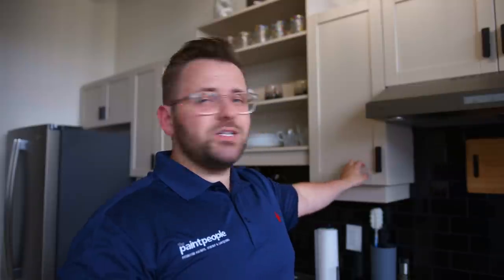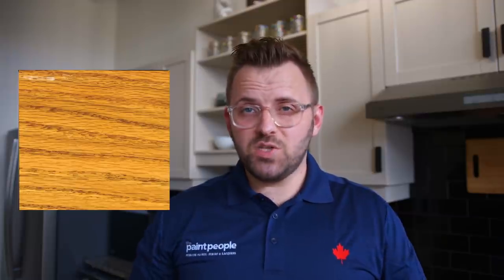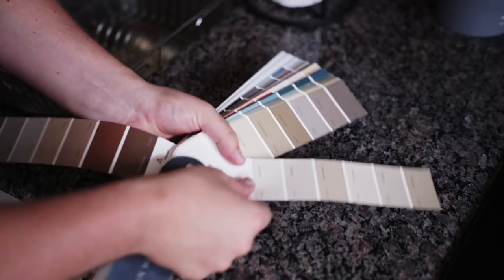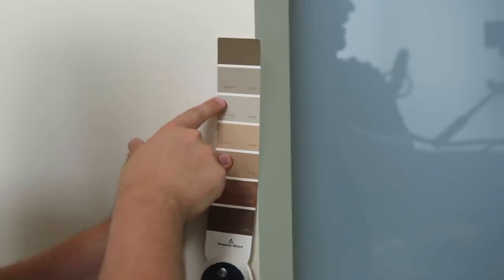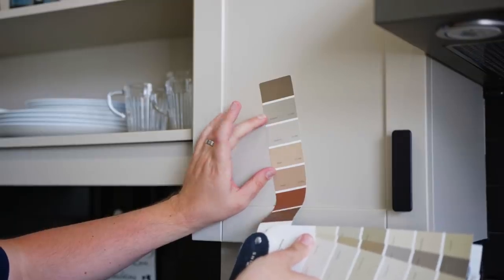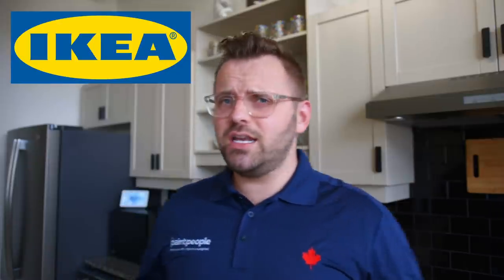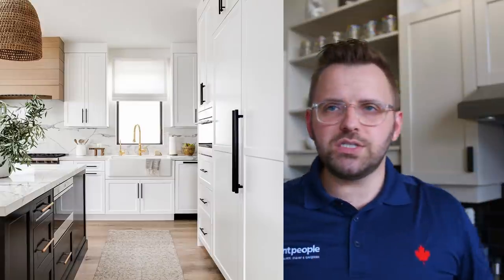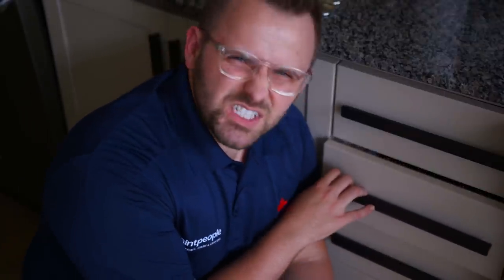DON'T PAINT YOUR CABINETS WHITE! *INTERIOR DESIGN TIPS*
Custom Color Palettes You don't need to paint your kitchen cabinets white, like everyone else seems to be doing. I recently used Benjamin Moore Stone Hearth on my kitchen cabinets, and I'll tell you exactly why and how I came to that decision.